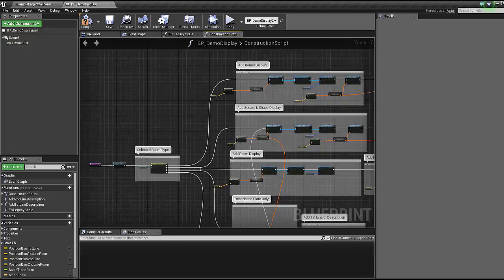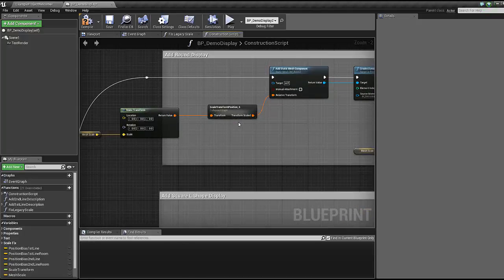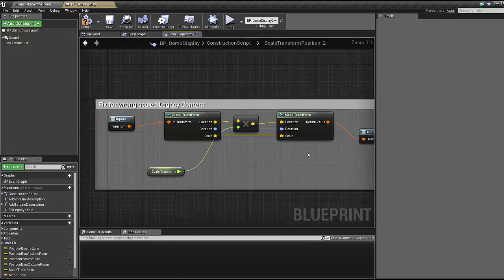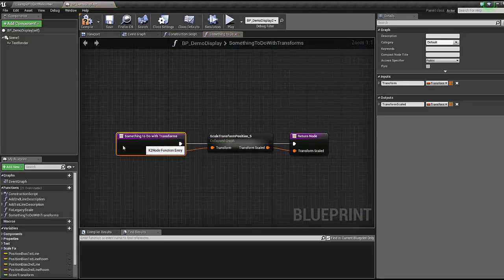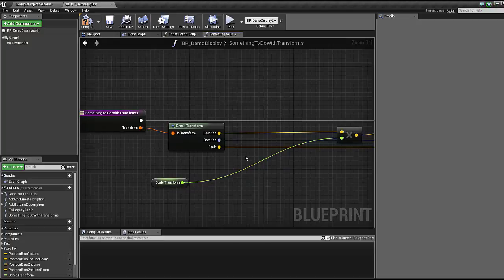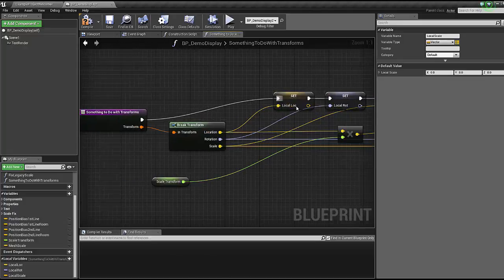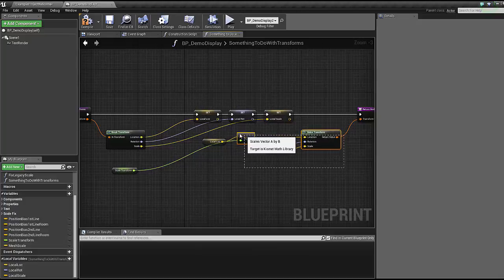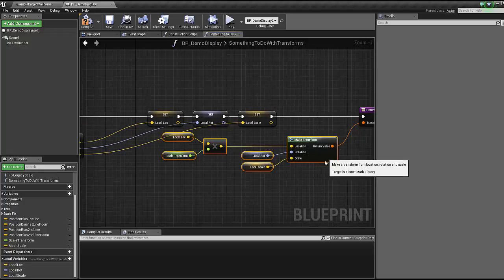[UE4 SERIES] Cleaning up your Blueprints - Lesson #3 - Functions and Macros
In this third lesson, we’ll be using functions and macros to get our code cleaner and improve the visual representation of code.

Like what we’re doing? Want to help others with cool projects, tutorials and more – All for the price of free? Well you can donate to our Patreon to help continue to fund our adventures of breaking down the paywall for information; This is 2015; We shouldn’t have to be forced to pay bucket-loads to learn new and exciting things to advance our knowledge / careers / hobbies .etc!